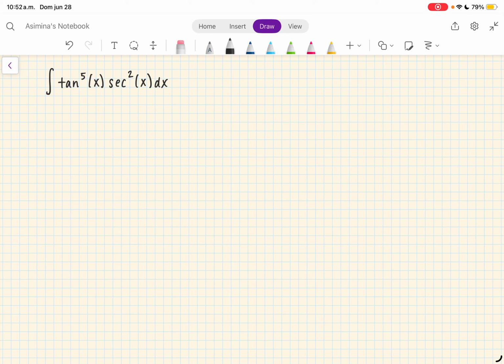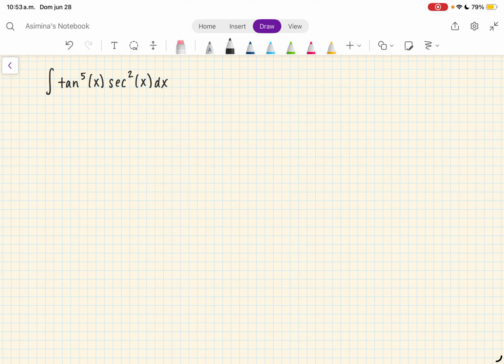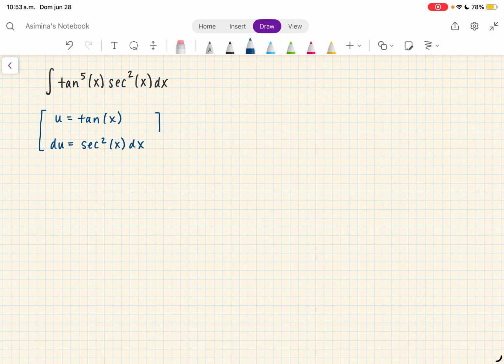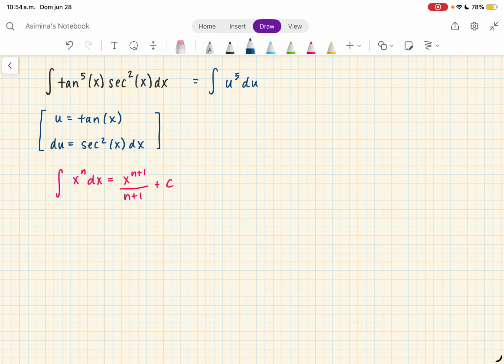Integral of tan^5(x)sec^2(x)dx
In this video, we solve for the integral of tan^5(x)sec^2(x)dx by using a u-substitution.